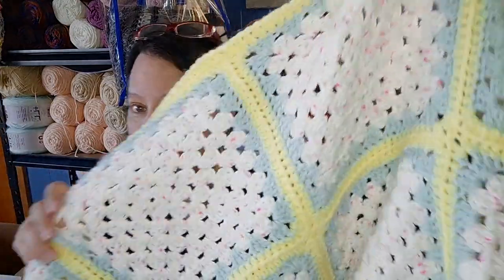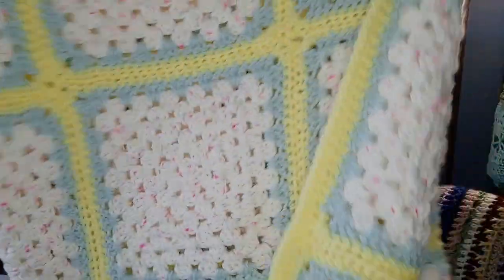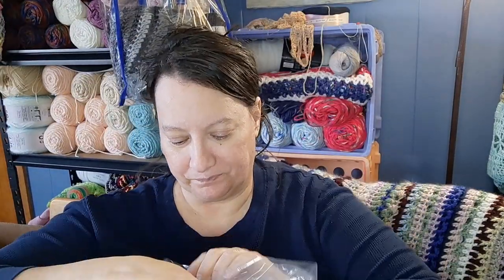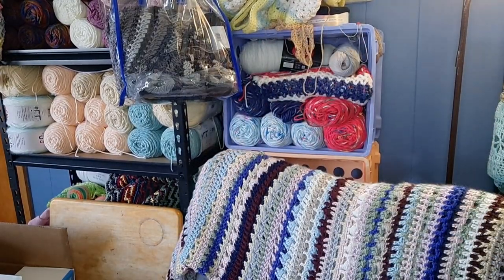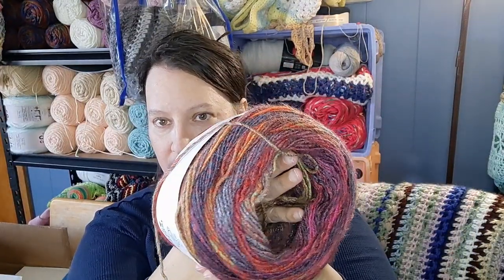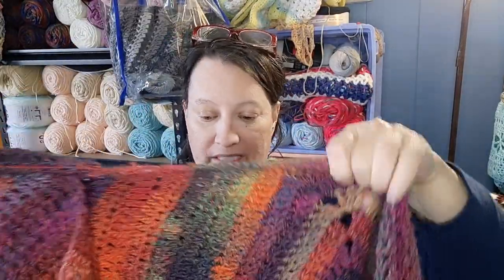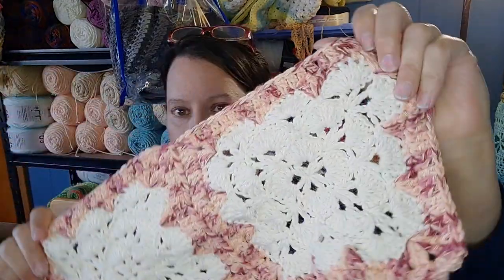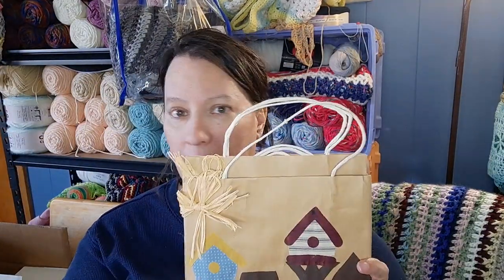Goodwill Weekend Finds! 😍 Progress Report and WIPS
Thank you ❤ for dropping by and talking yarn 🧶🧶 with me.  I love all things

Amazon Wish List (because yarn is yummy)

The RADD Girls

I love going through books 📚 for patterns and stitches,too!  Love discovering🔎 new crochet projects!

You know I love a good bobble stitch and will have some tutorials sprinkled here and there.
Crocheting blankets 🔲 are my favorites but I do love me a good hat 👒, scarf 🧣and have discovered the joy of making cardigans 🧥 and shawls.  OMGosh, the Shawls, Y'all!!!.  Hey, that rhymes.🔸️🔸️🔸️

I'm a stay-at-home singlemom and my office👩‍💻, yarn room, dressing and all around get ready room, is all in one place so if you see deoderent, a toothbrush and other toiletries, yeah well…Single Mom here.❤❤

And My Favorite HashTag because, why not?!

OR
Amber Allen